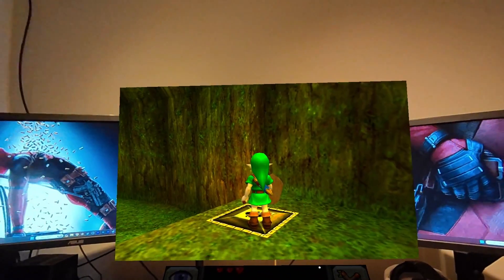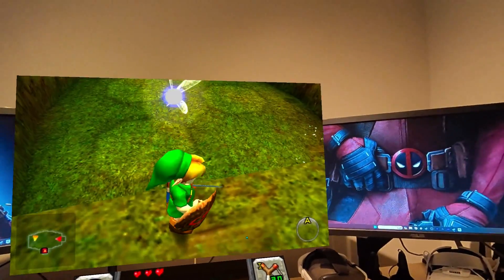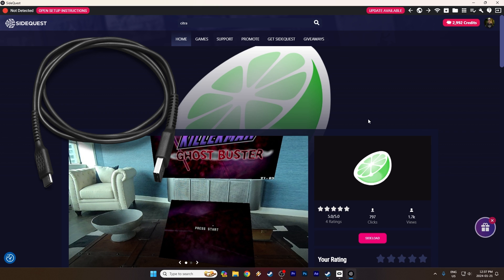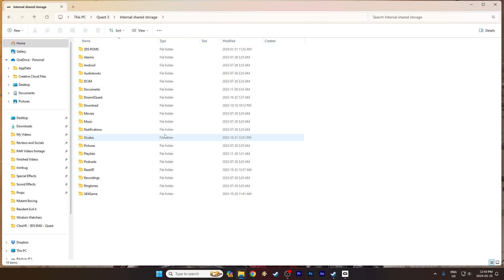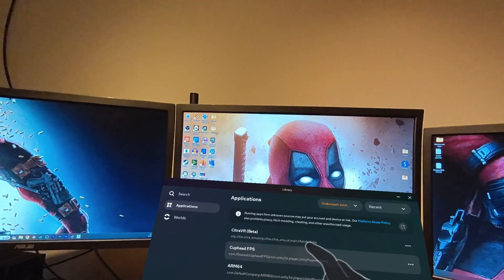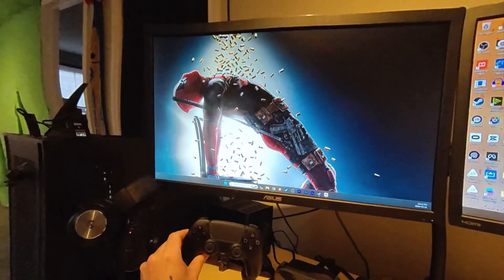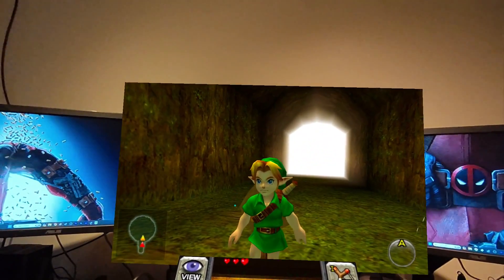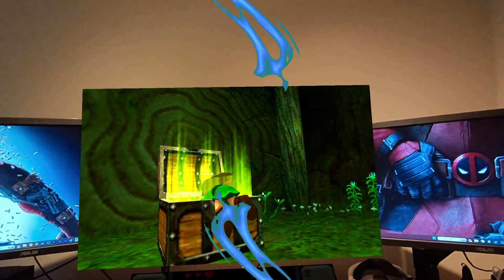Play 3DS Games Native On The Meta Quest 3 - CitraVR Tutorial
CitraVR is now native on the Meta Quest 3, thanks to Amanda Watson. Amanda Watson is the creator of CitraVR and is best known for creating Oculus Air Link.

With CitraVR you can now play Nintendo 3DS games natively on the Meta Quest 2,3 and Pro. This includes the 3D view of the game, which has never looked so good. The app also features passthrough mode, both screen of the 3DS. CitraVR also has Quest controller support along with support for Bluetooth controllers and USB-C wired controllers.

CitraVR takes 3DS games to the next level. You no longer have hold and move your 3DS in an awkward way to enjoy those amazing games. You will now have a large screen, with very immersive 3D effects, coming straight into your face. I love my 3DS, but this in my books looks way better then on the 3DS itself.

Quest 2 or 3 can be purchased from anywhere new. Must be used before turning on System.

Discord Username: .ironbug